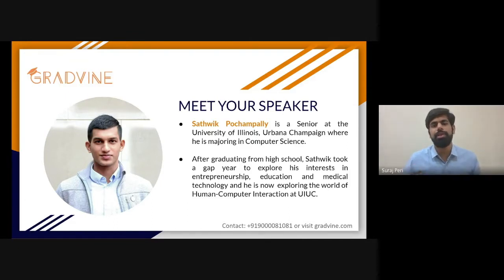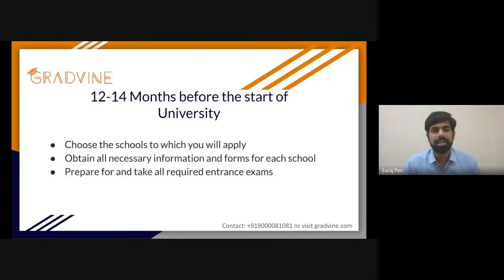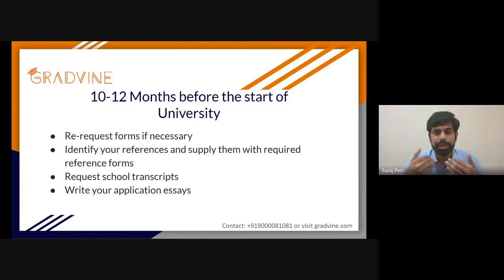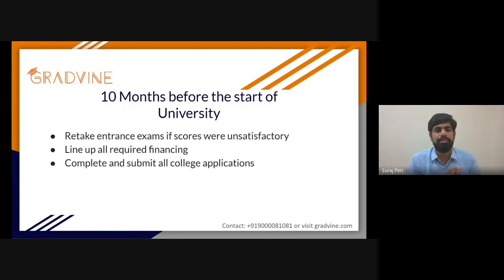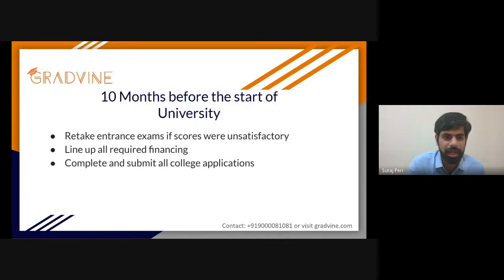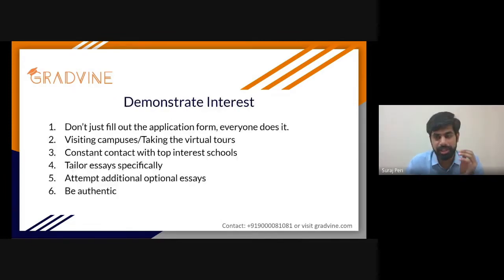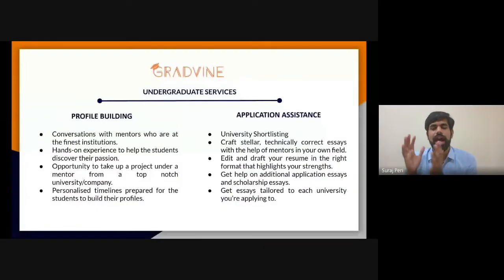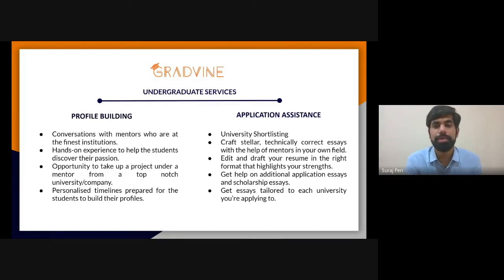Gradvine Undergraduate Webinar: Timelines and Requirements for Undergraduate Admissions Abroad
After figuring out how to build the profile last week, this week our experts focused on "How to figure out the Timelines and Requirements for Undergraduate Admissions Abroad". Suraj was joined by Sathwik Pochampally this week, where they discussed how to structure your timelines, collect all the required documents, and prepare to apply to your dream universities.
Sathwik, a senior majoring in computer science at University of Illinois Urbana Champaign talks about how he planned his journey and how his decision to take a gap year helped him figure out his interests.

Webinar was hosted on Saturday, 16th of May. For updates on future webinars for Undergraduate admission sign up

Schedule a free call for all questions admissions at gradvine.com. We'll call you back at a convenient time for you.